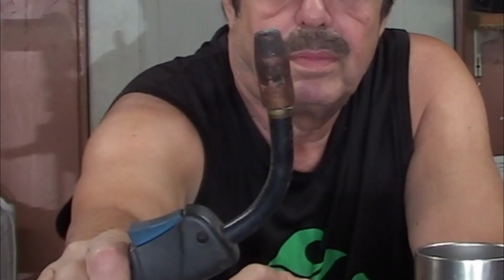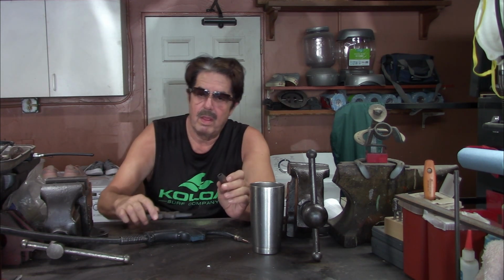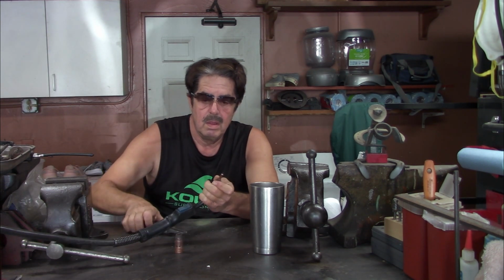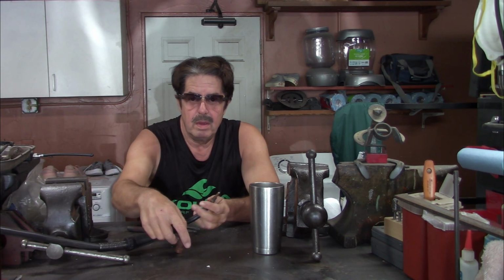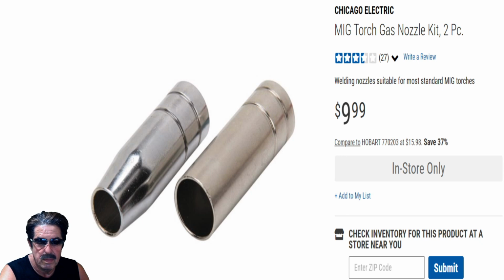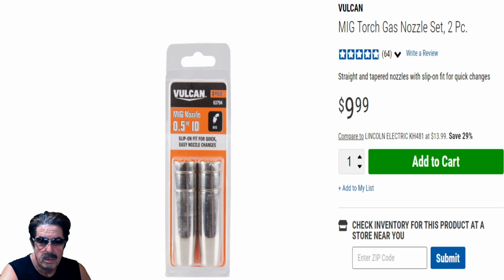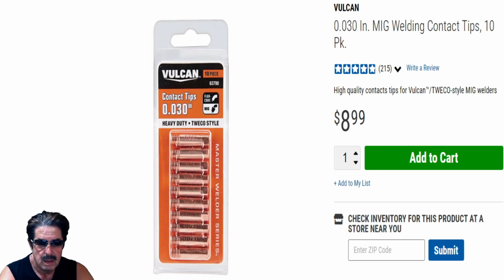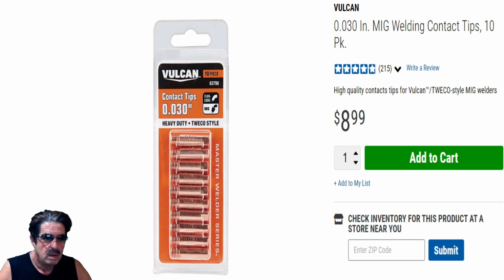Mig Welding Basics - Tips & Deals (Harbor Freight's - Shields & Tips ) - Part #8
This is a general discussion on inexpensive products you may want to consider for you home shop.
Looking at different Shields & Tips you can buy to save money. Harbor Freight has the best deal on these consumables and ill explain what to watch out for.

Best Weld Nozzle Dip
Weld-Aid Nozzle Anti-Spatter Spray (ON SALE NOW!)
Lincoln Mig Wire .025
Lincoln Mig Wire .030

Benchmark Abrasives 40 grit Flap Disc
Benchmark Abrasives Cut Off Wheels
Forney Wire Wheel "Coarse"
Forney Wire Cup Knotted
Forney Knotted Wire Wheel

Hurricane 6" Straight Jaw Metal Seamer (ON SALE NOW!!)
Amazon C-Clamp (SALE NOW!!)
Hobart Mig Welding Pliers
Irwin Mig Welding Pliers (ON SALE NOW!)
Lincoln Mig Dyna HD Gloves (ON SALE NOW!)
Amazon 3 PCS Ball Peen Hammer Set ($7.33ea - Deal)

Posted For a Friend - And Others That Are Interested
Probiotic Acidophilus - Natures Bounty
Vitamin C 1000mg - Natures Bounty
Zinc 50mg - Natures Bounty
Vitamin D3 125mcg - High Potency
Infrared Forehead Thermometer(Sale Offer)
Pulse Oximeter (Sale Offer)
Etekcity Body Weight Scale (Sale Offer)